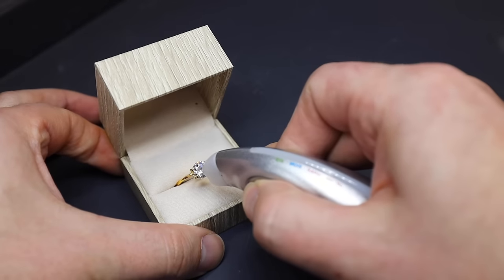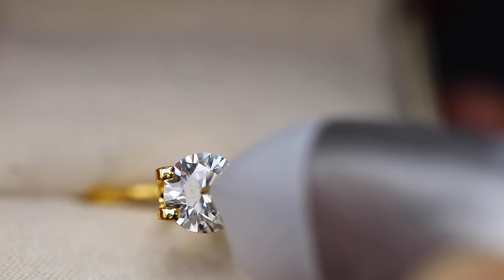Do Lab-Grown Diamonds Test As Real Diamonds?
What happens when you diamond test lab grown diamonds? I put it to the test using a brand new diamond tester.

Video Description: Many people wonder if lab-grown diamonds are real diamonds. In fact, many people mistake lab-grown diamonds as "fake" stones such as a CZ. In this video I test 3 stones: A natural (mined) diamond, a lab-grown diamond, and a cubic zirconia.